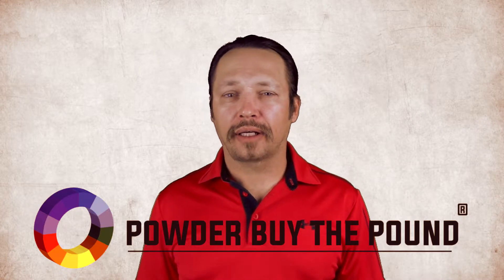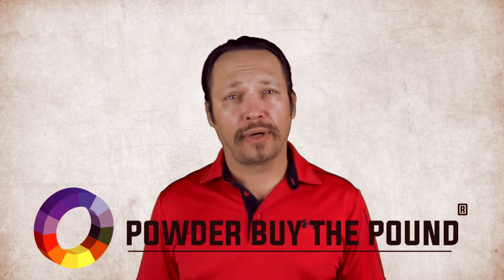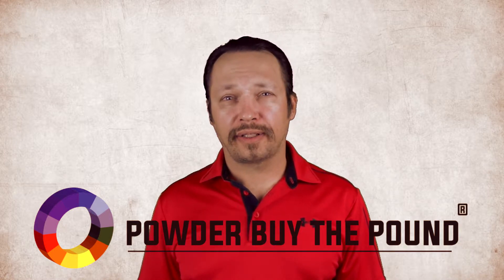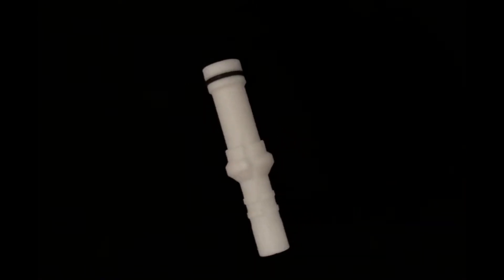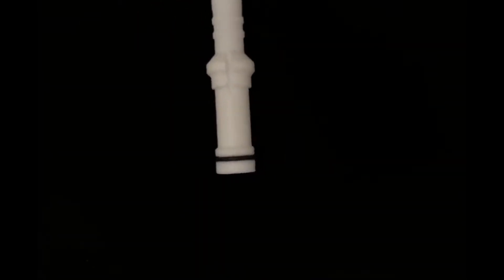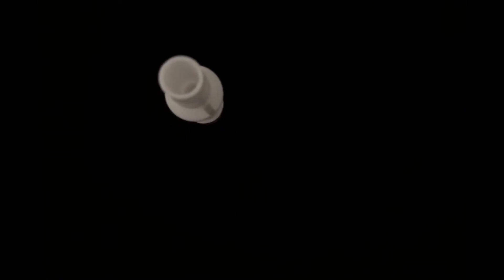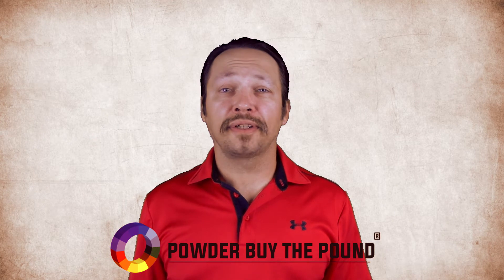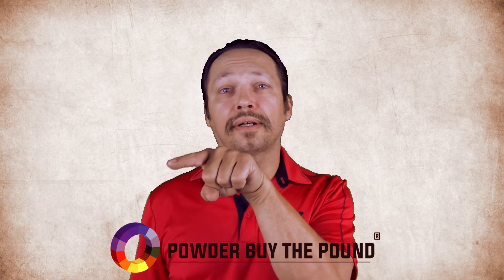Wagner Clearance Collector Nozzle 0241225 (Non OEM)